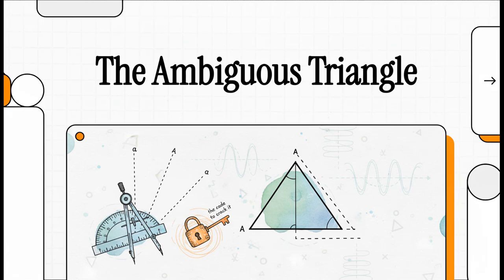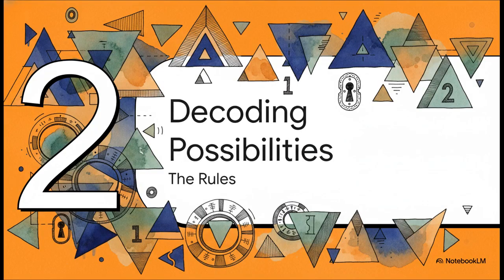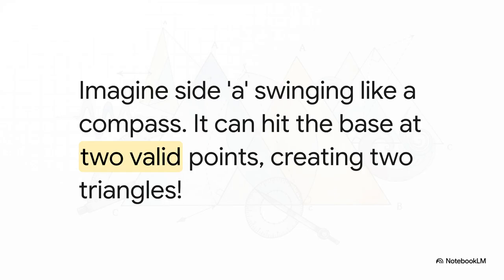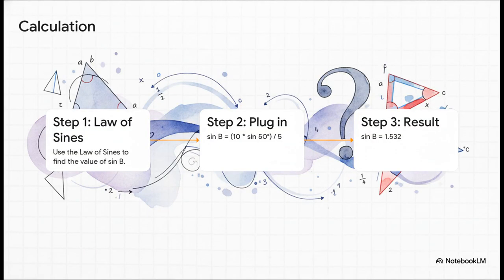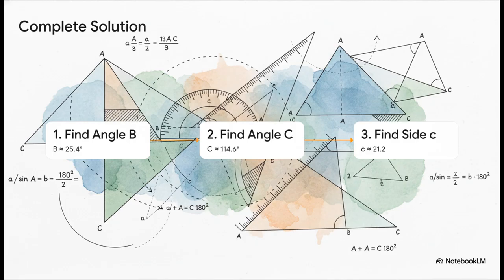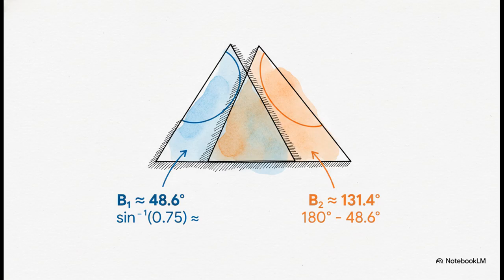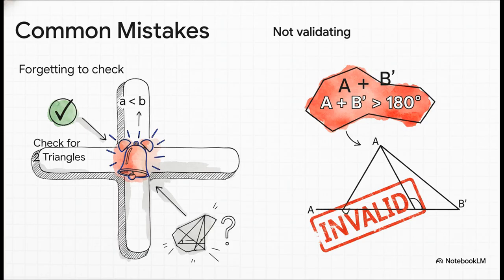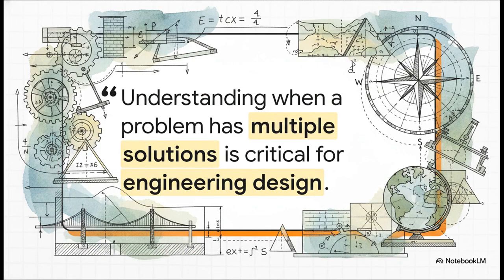Precalculus 12.2: The Ambiguous Case (SSA)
The Ambiguous Case (SSA) — Precalculus Study Guide (Section 12.2)

This video provides an educational overview of The Ambiguous Case (SSA), covering the key concepts, formulas, and worked examples from our Precalculus course.